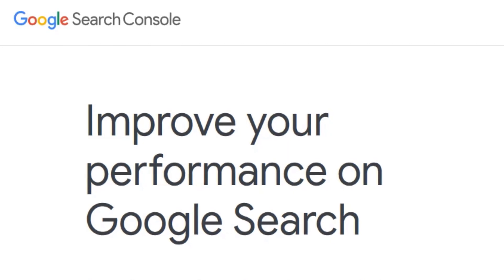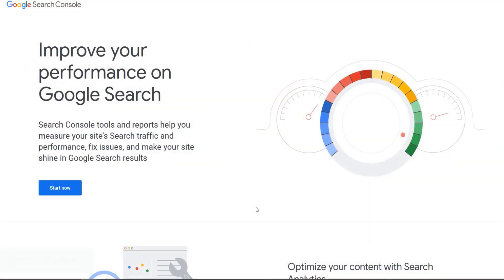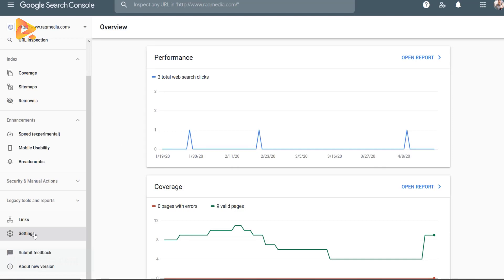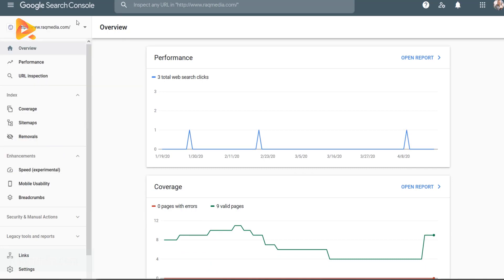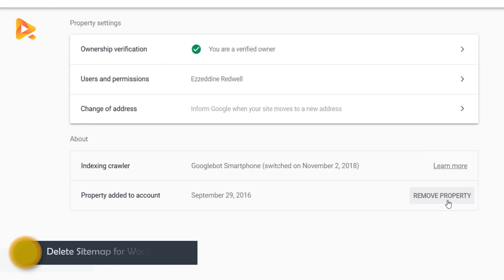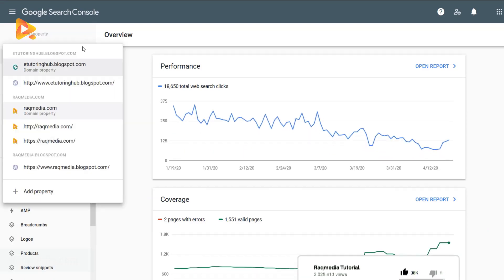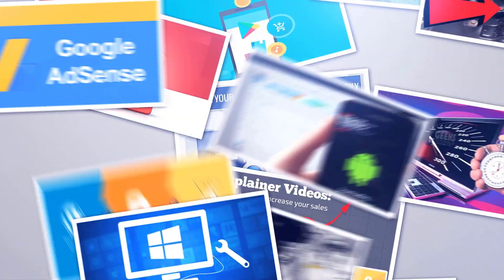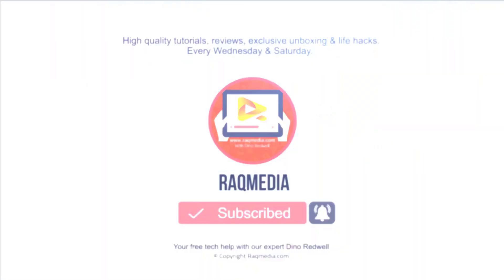How to remove a property from Google Search Console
In this Google Search Console WordPress, we learn how to remove website from google search console. How to delete property In Google Search Console and re-verify domain property in Google Search Console. How To add / remove owner in Webmaster. How to add / remove owner Google Search Console. Comment supprimer les pages des résultats de google search console.